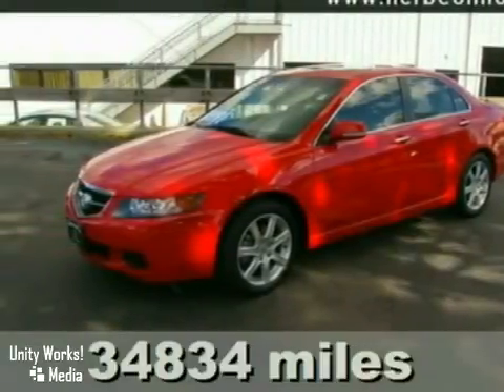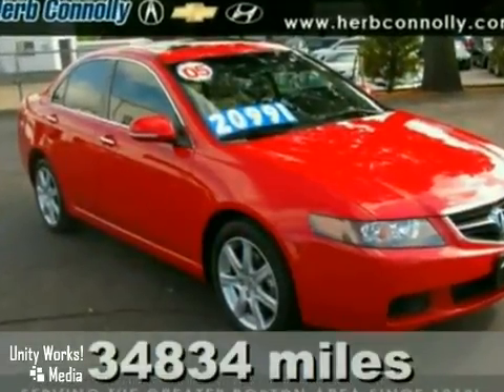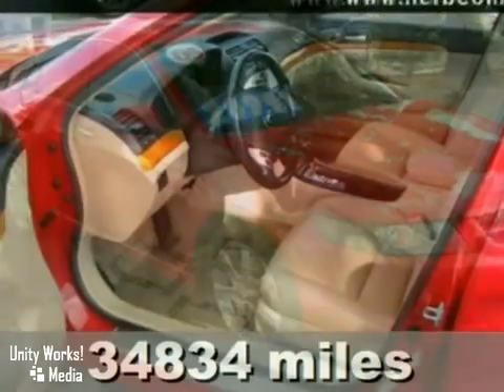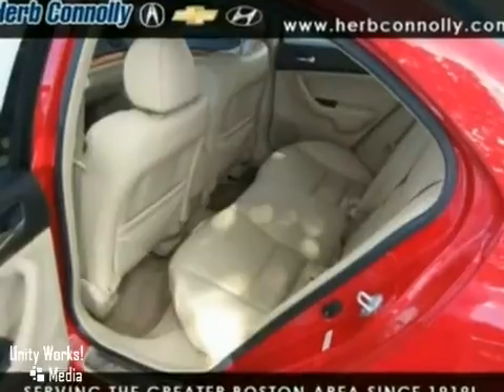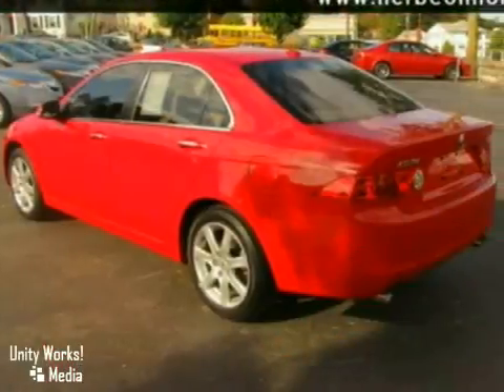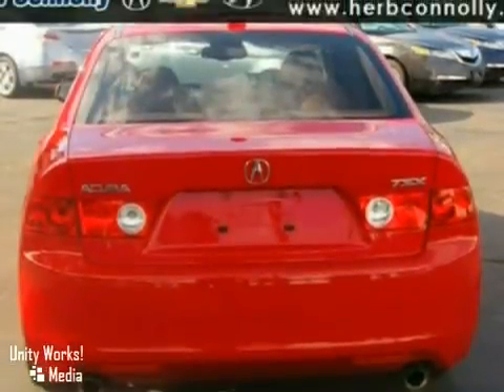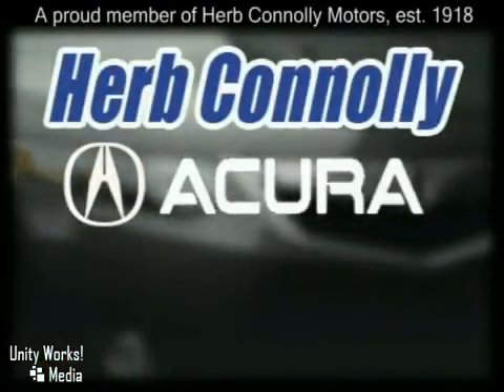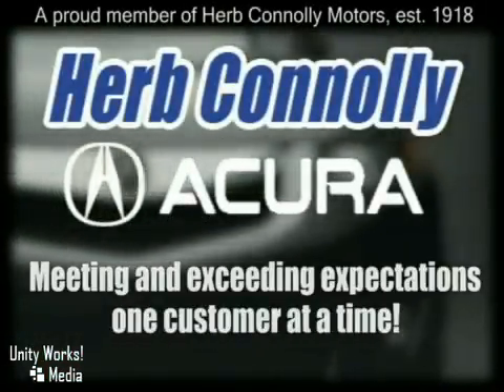Sleek 2005 Acura TSX in Boston Framingham, MA 01702 - SOLD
Take a look at this pre-owned 2005 Acura TSX, Stock: A2872P.

500 Worcester Road Route 9 East
Boston Framingham MA, 01702

As 4th generation owners of Herb Connolly Motors, we would like to introduce ourselves and thank you for giving our dealerships; Herb Connolly Acura, Chevrolet and Hyundai, the opportunity to earn your business. We personally invite you to join our extended family of customers and experience for yourself what makes Herb Connolly Motors different from anywhere else.

Have to see!!! Lo-Lo-Miles!!! If a picture is worth a thousand words, then how many words is this pristine 2005 Acura TSX worth? It simply looks like a superb time, and for good reason. Smart styling joins forces with superb handling and a purring engine that brings a level of fun to any highway. In short, the TSX looks as fun as it feels. The centerpiece of the Technology Package, the Acura Navigation System, is perhaps the best driving companion since the invention of the car radio.